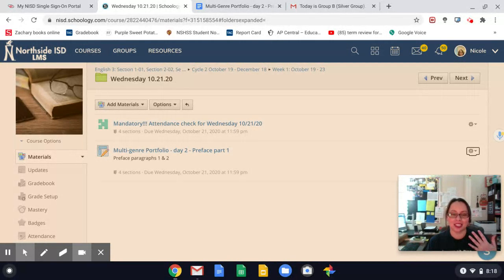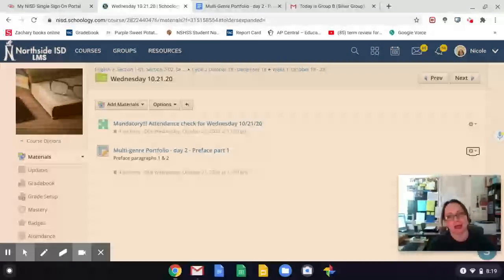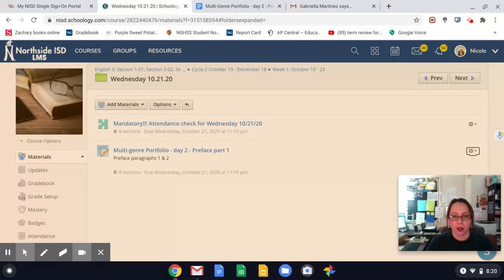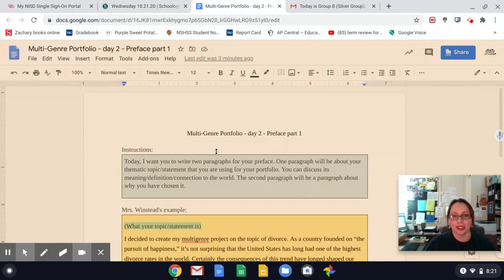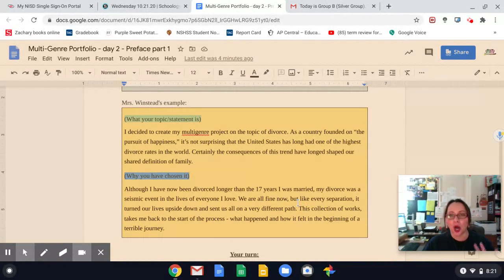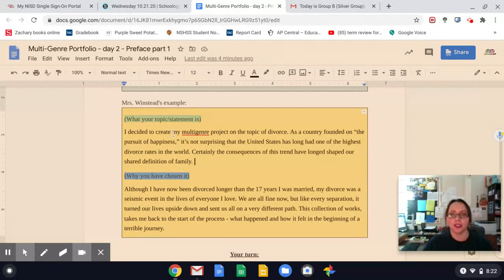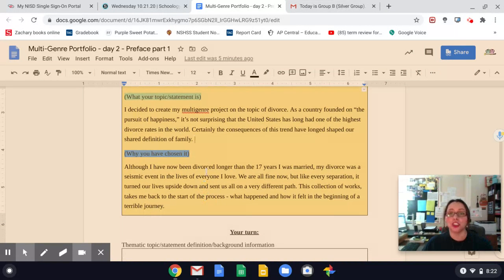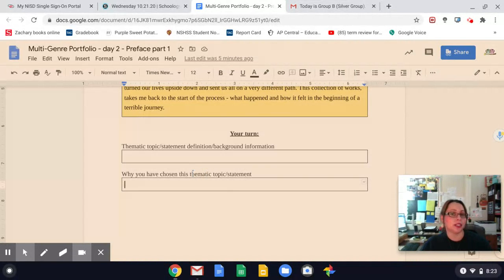Lesson video for E3 10.21.20